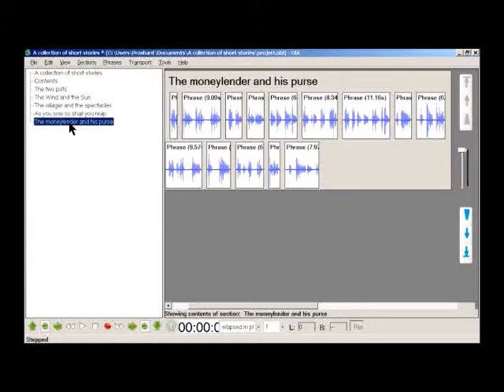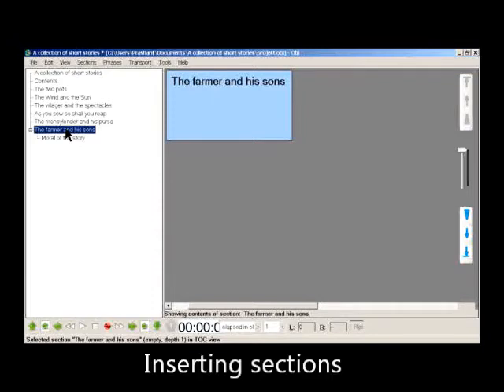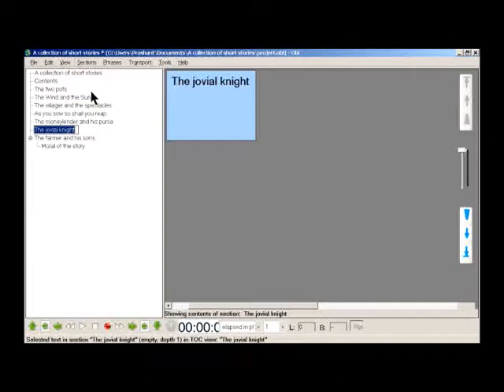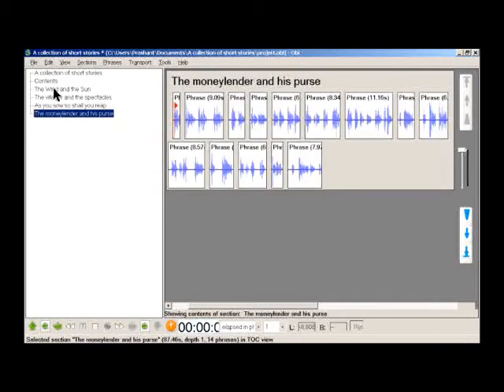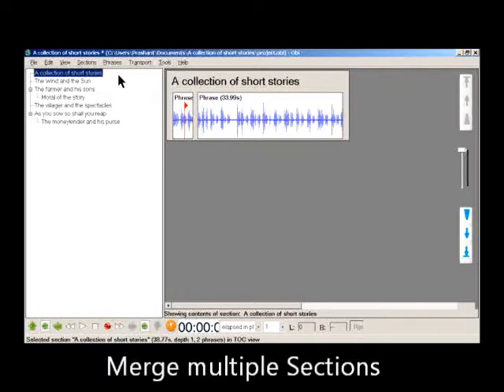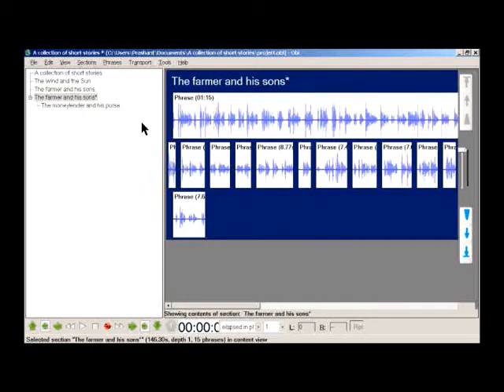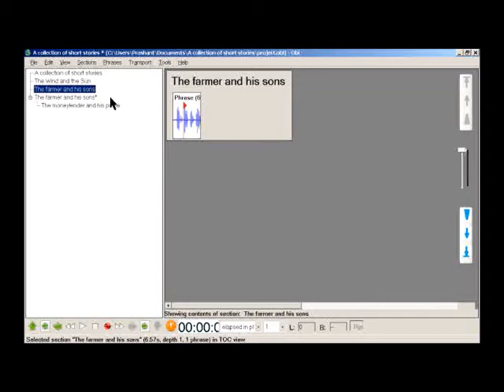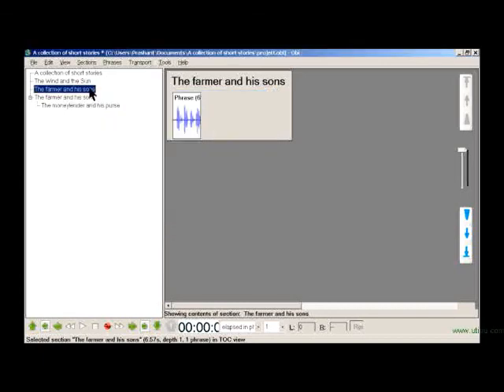Obi Tutorial: Working with Sections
Obi is an open source software application that can be used to produce digital talking books (DTBs) conforming to DAISY 3 (officially, the ANSI/NISO Z39.86 Specifications). Obi empowers individuals and organizations across the globe to create accessible and feature-rich digital content.